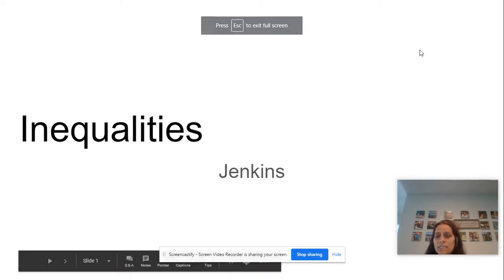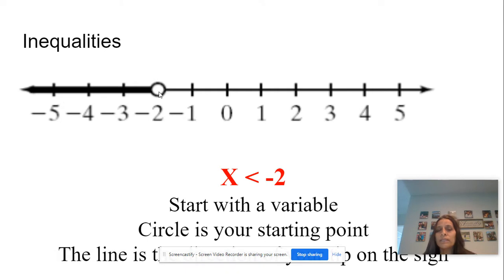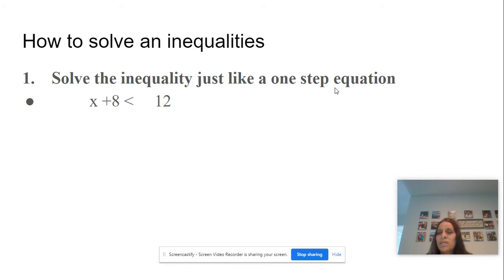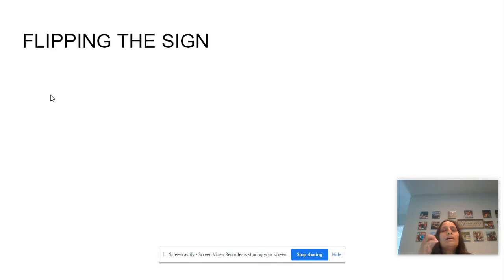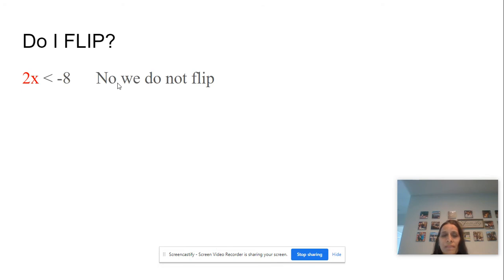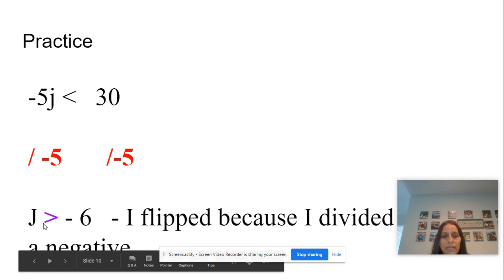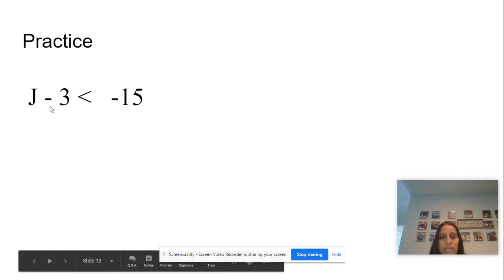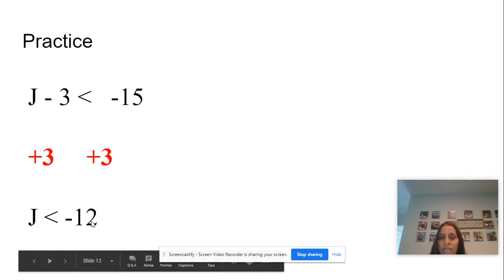Untitled: Apr 24, 2020 10:53 AM